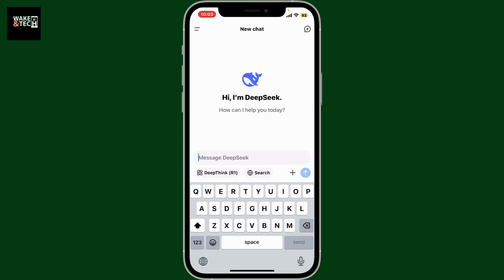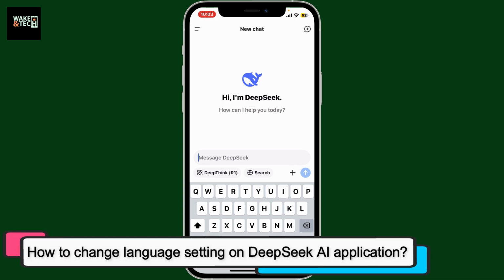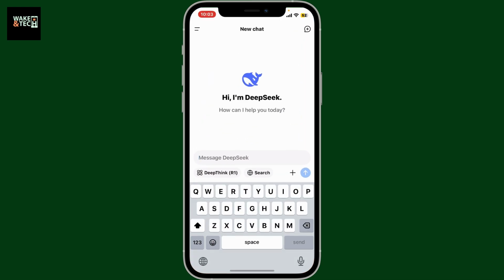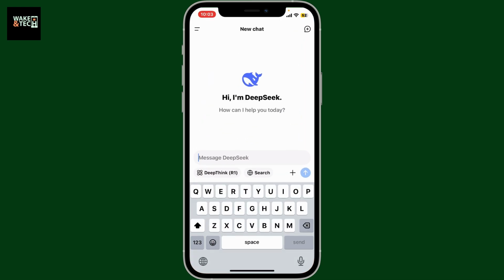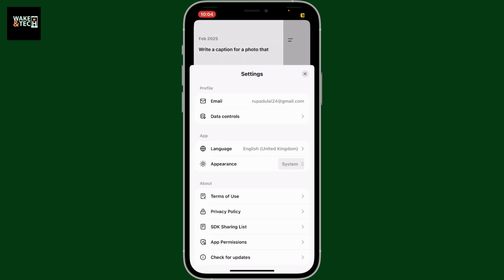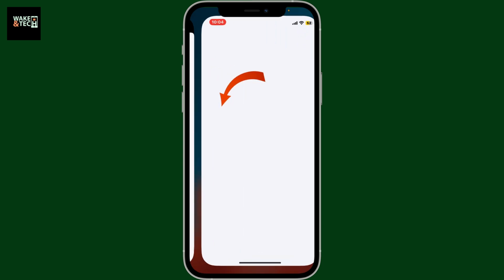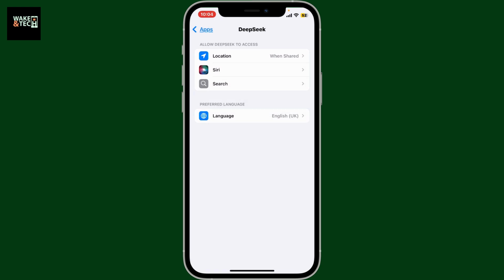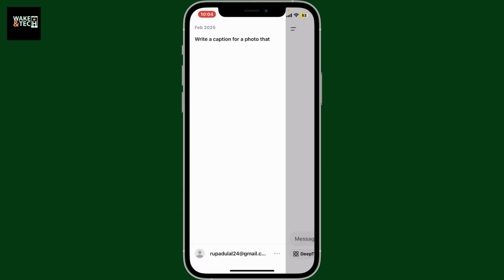How to Change Language Setting on DeepSeek AI Application (2025 Guide)?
Want to change the language on your DeepSeek AI app? This simple tutorial will show you how to easily switch languages in the DeepSeek app. Whether you prefer English, Spanish, French, or another language, I'll guide you through the process of adjusting the language settings for a better user experience.